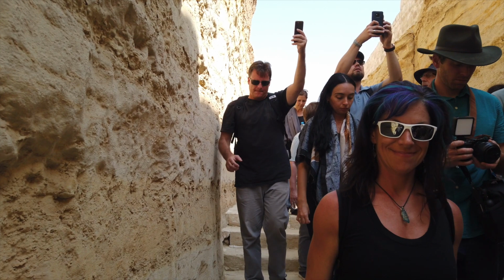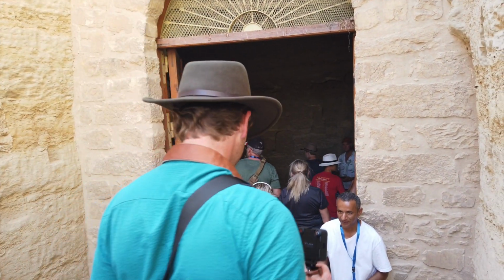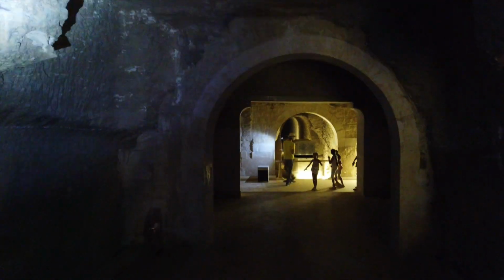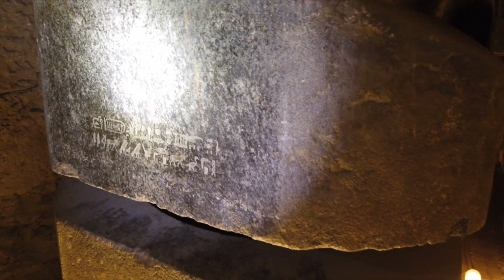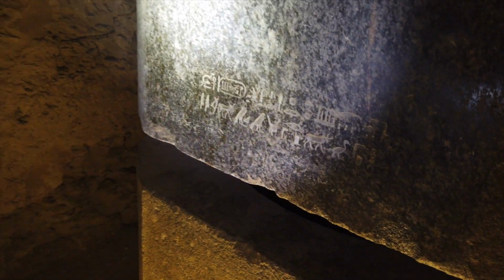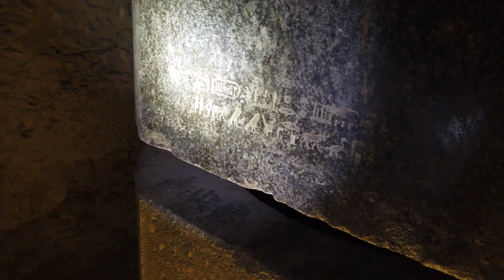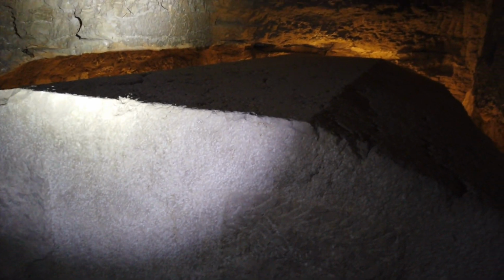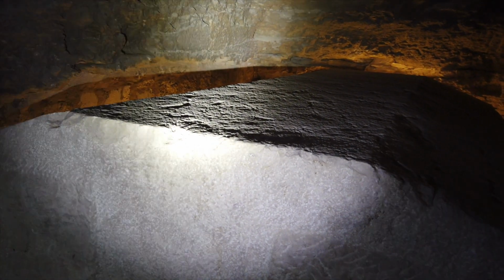Preview Of An Upcoming Major Video About The Mysterious 100 Ton Stone Boxes In A Tunnel In Egypt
This video is from our tour in October of 2021 and features Jimmy of the Bright Insight Youtube Channel.